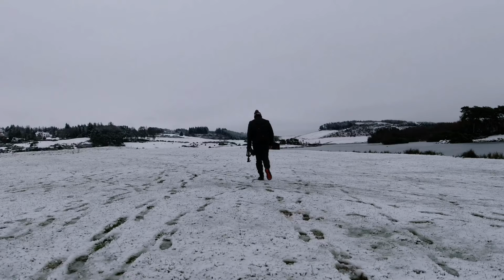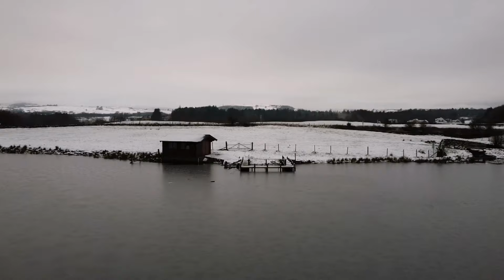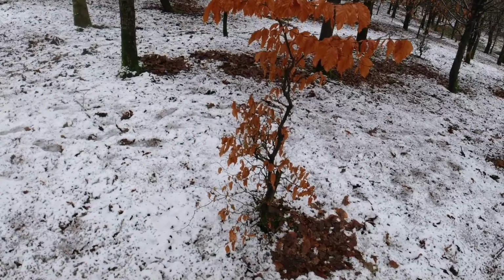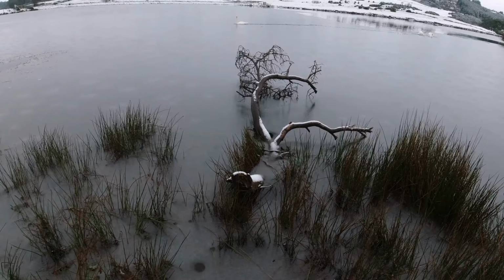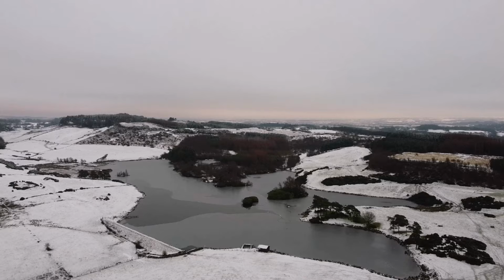Lockdown Photography | Winter Photography at Knapps Loch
A great afternoon spent photographing the winter conditions at Knapps Loch in Kilmacolm.